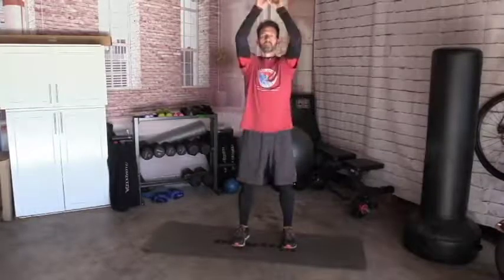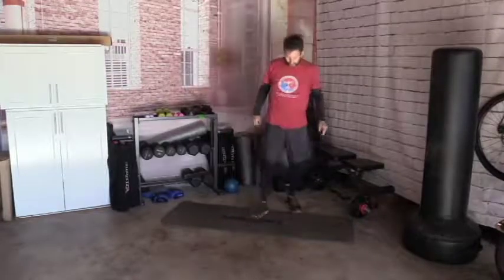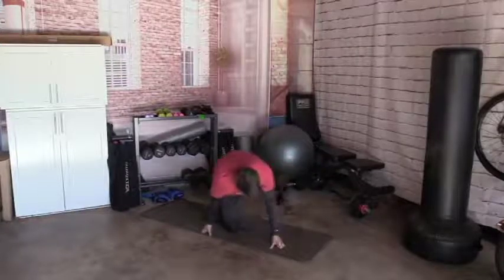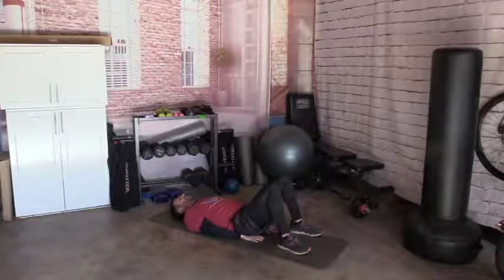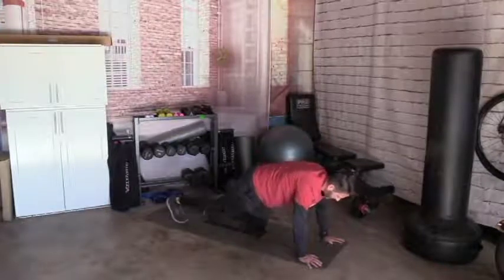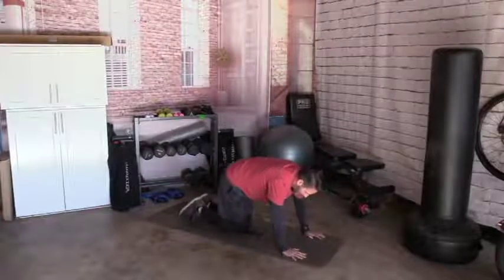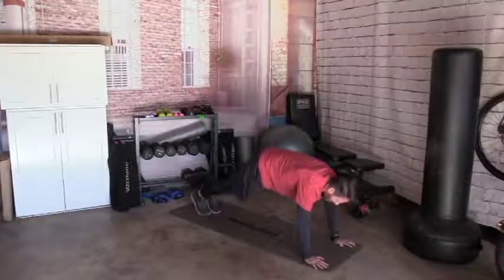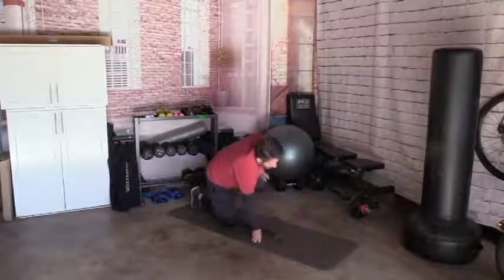Abs, Core, & Glutes 12 3 1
30-min Abs, Core, and Glute workout.  All you need is a mat.